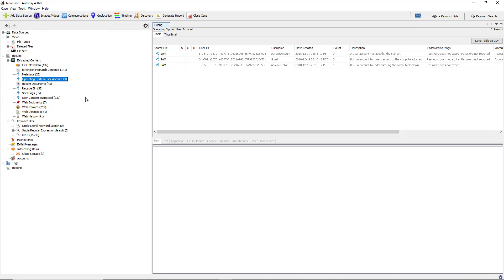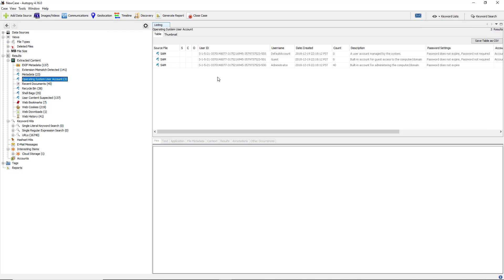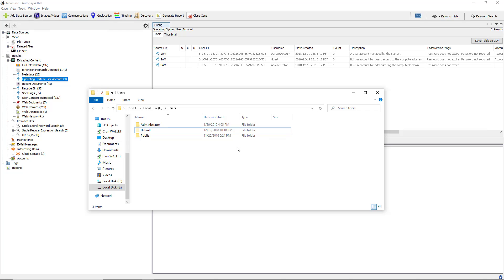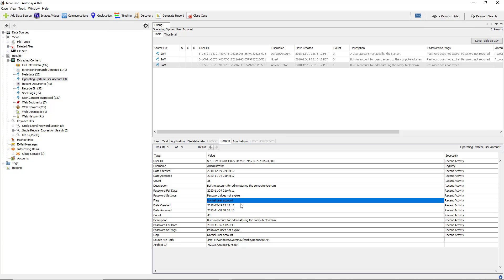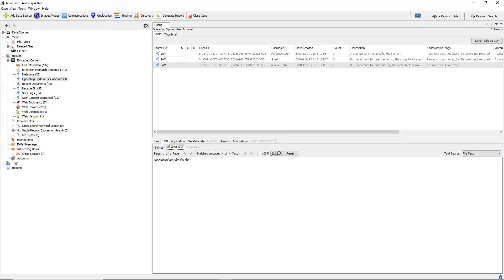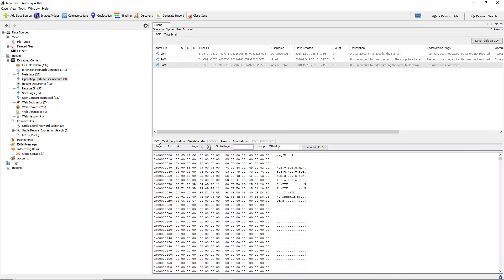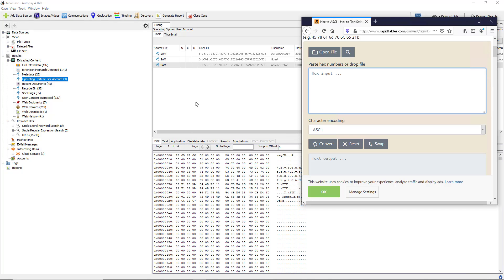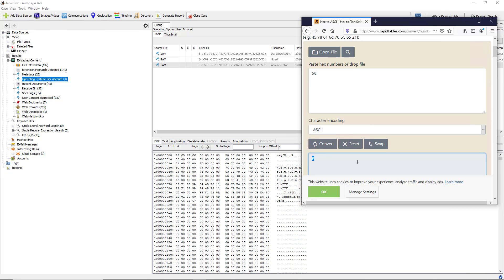How to view user account information in an Autopsy investigation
Professor Robert McMillen shows you how to view user account information in an Autopsy investigation. This shows any users who have logged into the computer and other information about those users that can assist in your investigation.